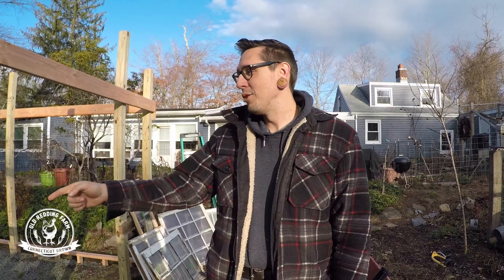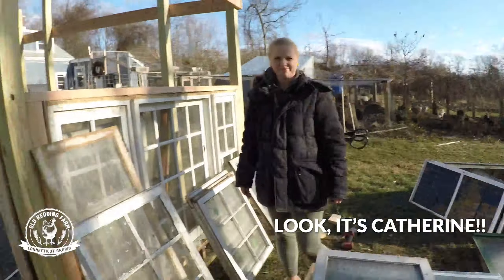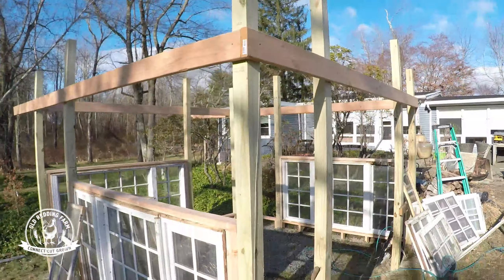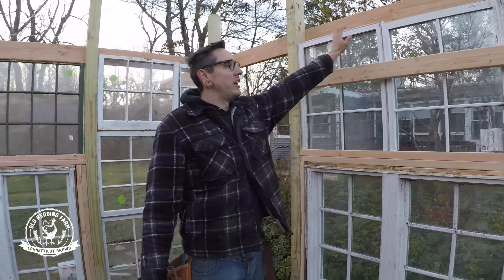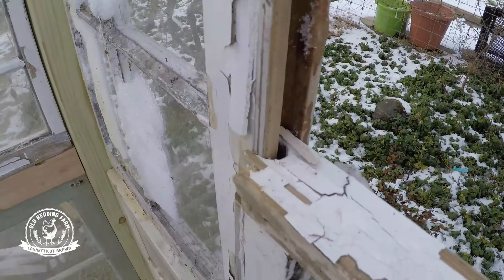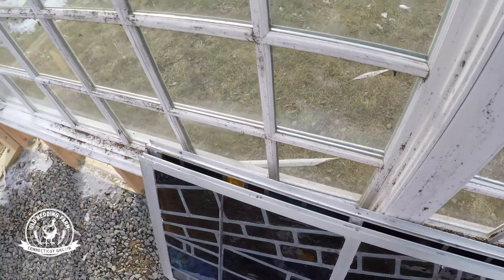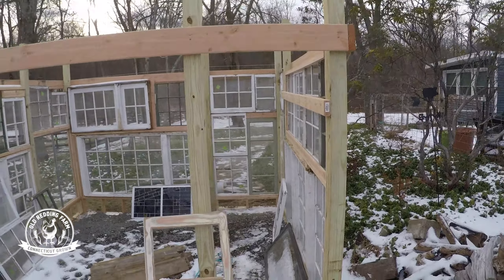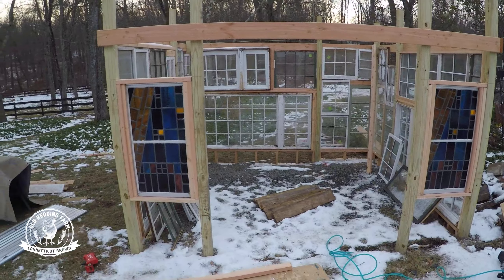HOW TO BUILD A GREENHOUSE - Using UPCYCLED Windows Part 3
We re getting back to work on the window greenhouse build!  In this video, we'll show you how we pieced the windows together and secure them to the posts.  Snowstorms can't stop us!

and if you'd like to support us you can buy some merch

All profits will go to providing more content!